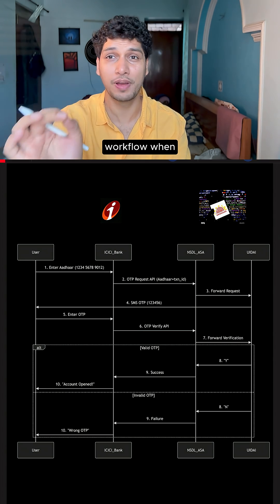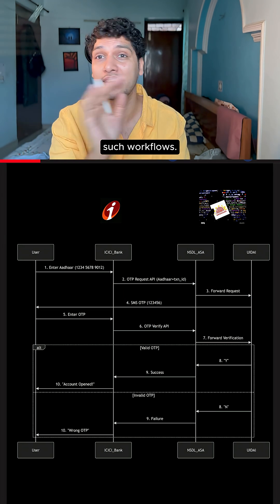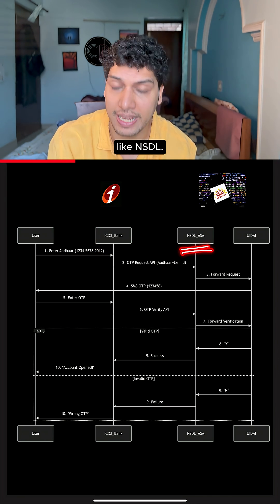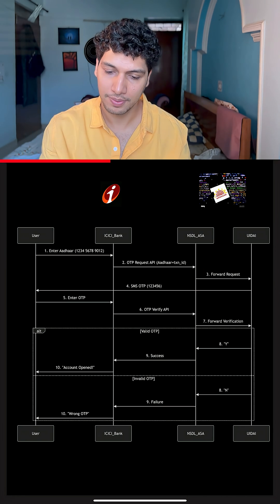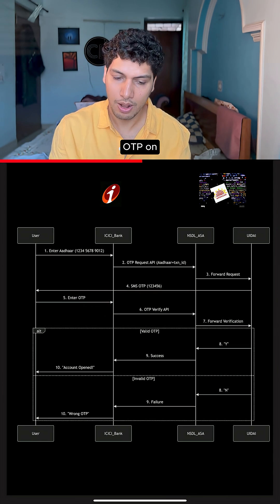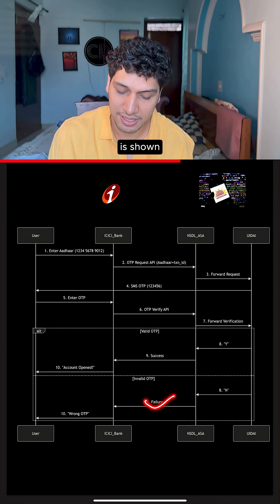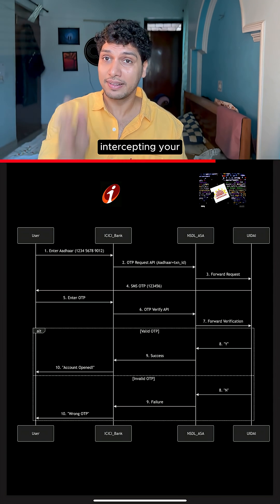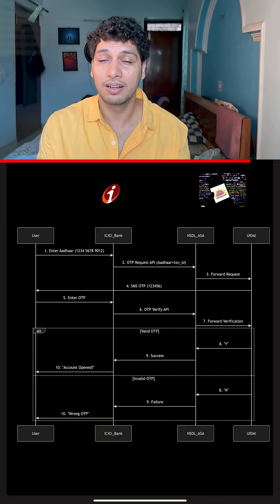Aadhar authentication mechanism in e-KYC workflow!